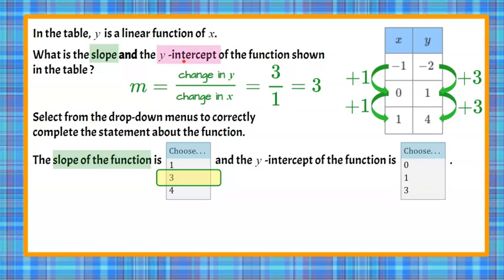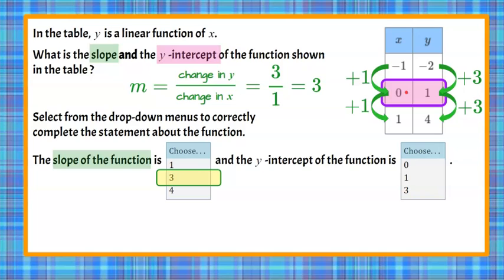Identify Slope & y-intercept of a Linear Function | 8.F.B.4 💗💙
In this short math video we will identify slope & y-intercept of a Linear Function to answer a standardized math test question.  We will be presented with a table of values and two drop down menus to select from to create a true statement about the linear function.  We will review how to find the slope of a line from a table.  We will understand that the slope, m, of a linear function is the ratio of the change in y to the the change in x.  We will determine the change in y and x using the table and simplify the ratio to identify the slope.  We will then review that the y-intercept of a linear function is the point where the line crosse the y-axis.  The x-coordinate of the y-intercept MUST be zero!  We will identify the y-value when the x-coordinate is zero and this is the y-intercept of the linear function.  We will identify the correct answer choices to create a true statement.  An exemplar solution is modeled and explained.

00:00 Introduction
00:11 The Question
00:55 Understanding the Question
01:04 Finding Slope from a Table
02:10 Finding y-intercept from a Table
03:02 The Solution

Functions
8.F.B.4  Construct a function to model a linear relationship between two quantities. Determine the rate of change and initial value of the function from a description of a relationship or from two (x, y) values, including reading these from a table or from a graph. Interpret the rate of change and initial value of a linear function in terms of the situation it models, and in terms of its graph or a table of values.

8.F.B.4  Determine the rate of change and the initial value of a function from data represented in a table.